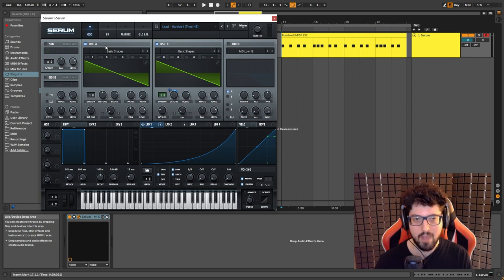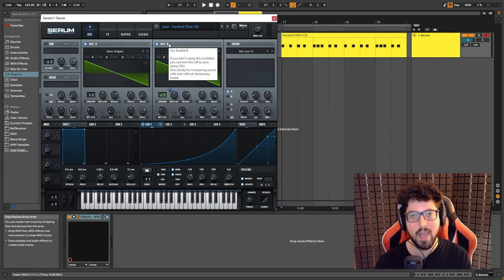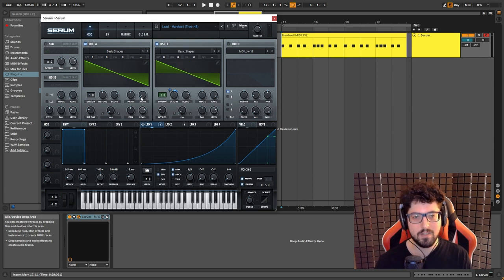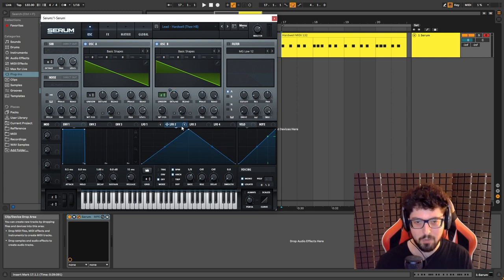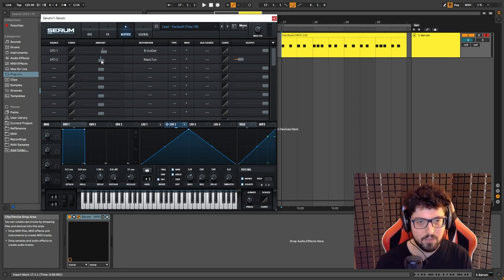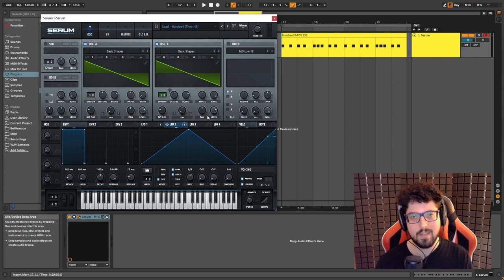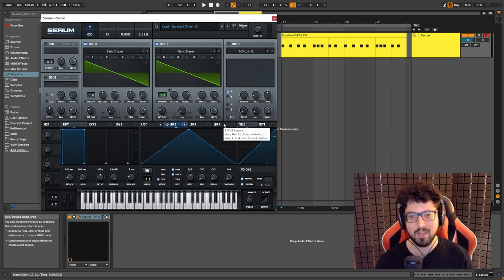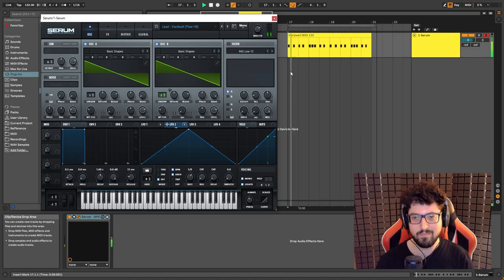How To Make A Hardwell Type Lead In Serum [Free Download]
A tutorial for how to create a Techno Rave Hardwell type lead using Serum + Free Preset Download.

Let me know what you think or if you have any questions.